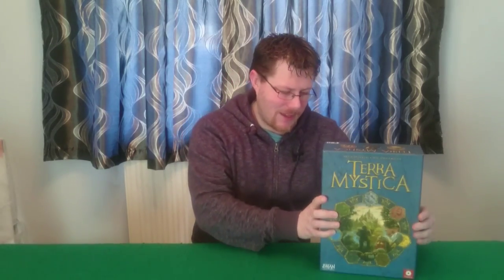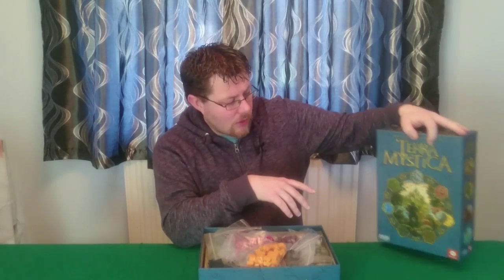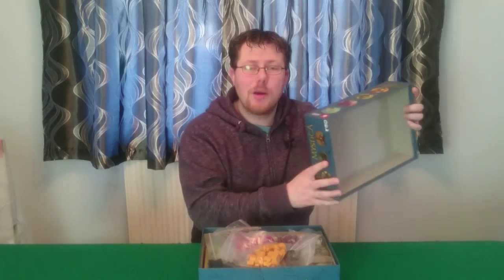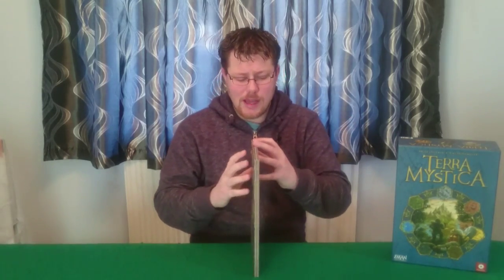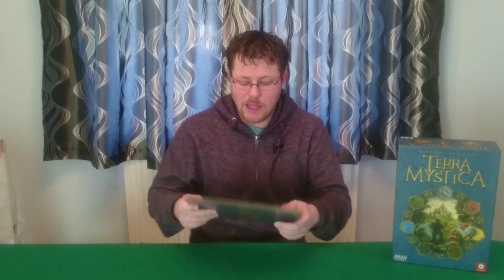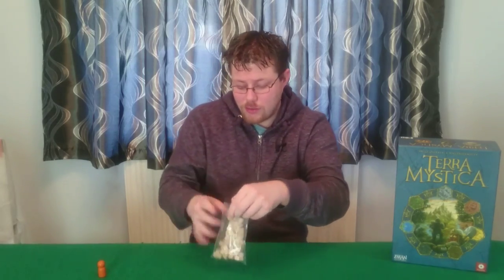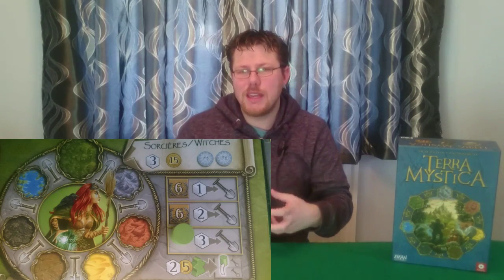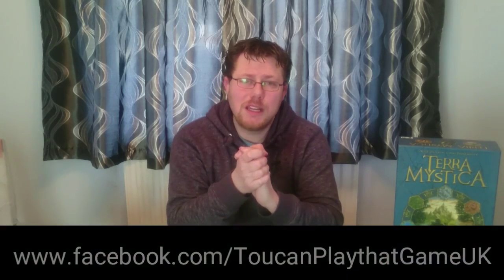Terra Mystica - Review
This is the 3rd of 3 videos on the game Terra Mystica.
In this video you can find out my final thoughts on the game.